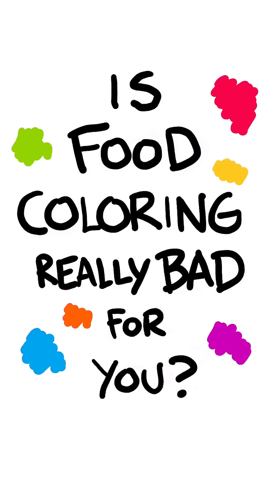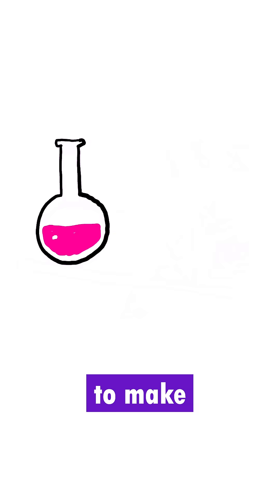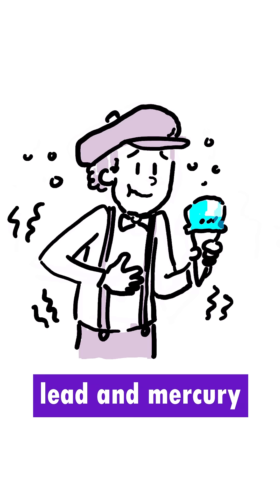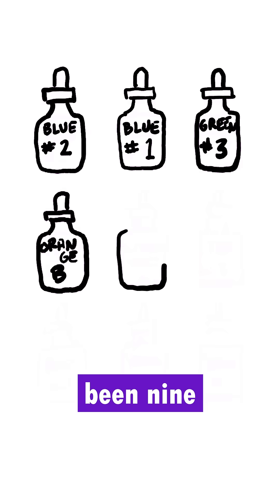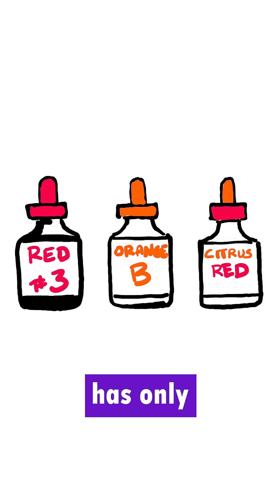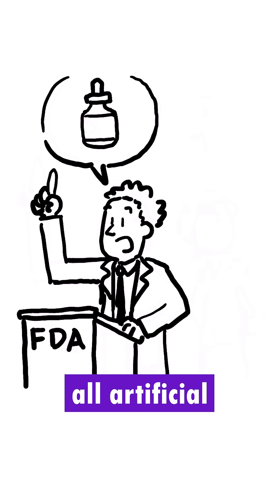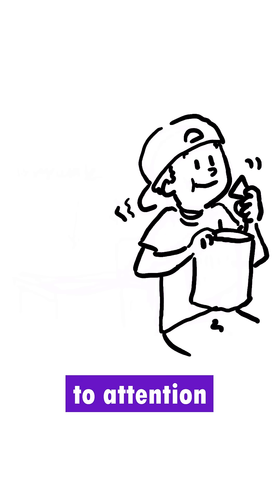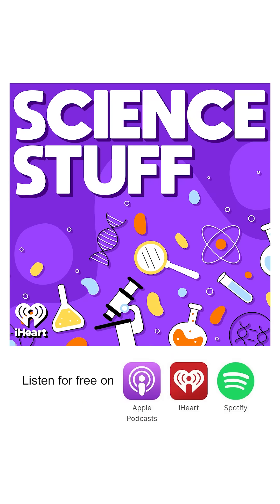Why they're BANNING these in foods